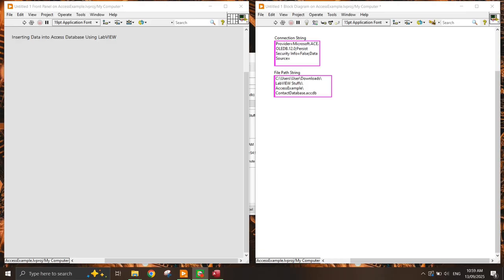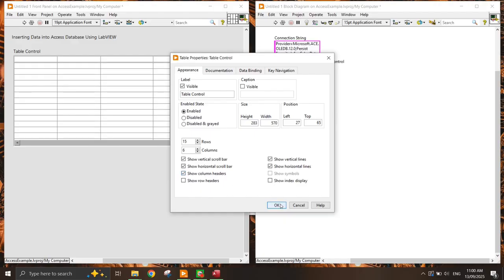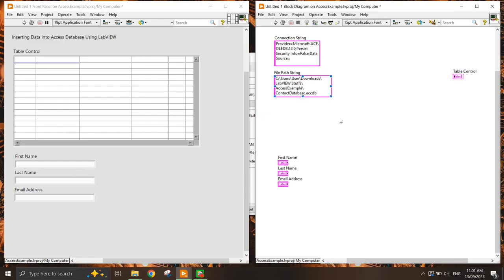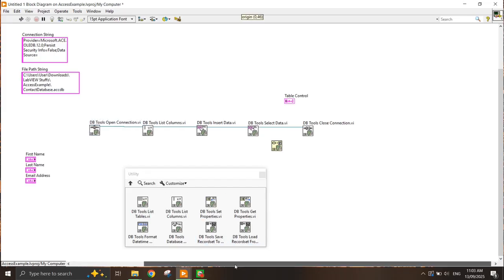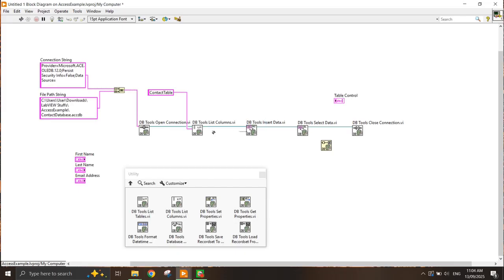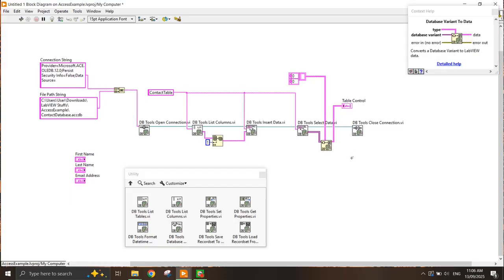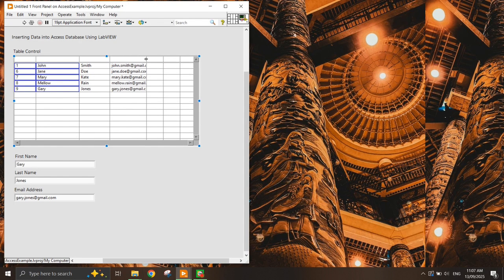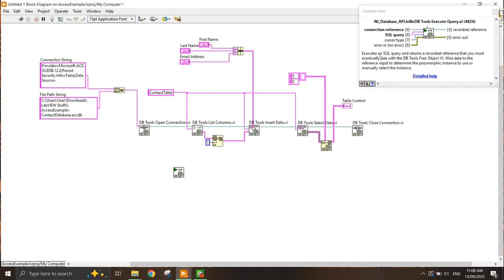Insert Data into Access Database Using LabVIEW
The video demonstrates how to insert data into Access database using LabVIEW Database Connectivity functions. Refer to the link below on more details for DB Tools Insert Data VI.

Software Used:
LabVIEW 2020 SP1 Community Edition 32 bit
Microsoft Access 32 bit

If you are using LabVIEW 64 bit, please make sure to use Access with the same bit version.
Refer to the previous tutorial on how to read Access database in LabVIEW.